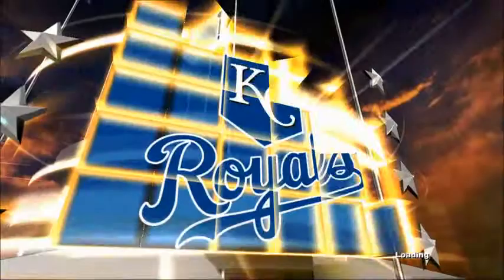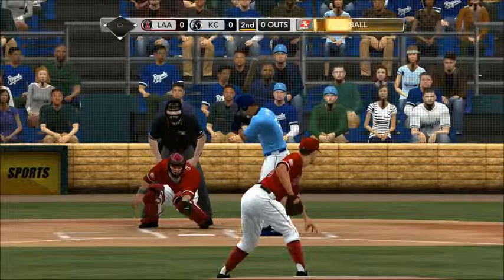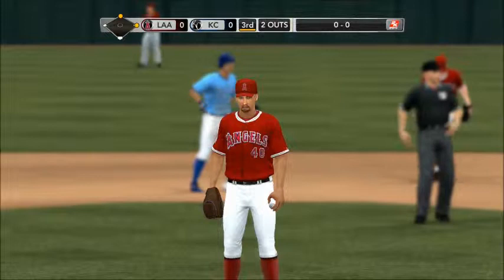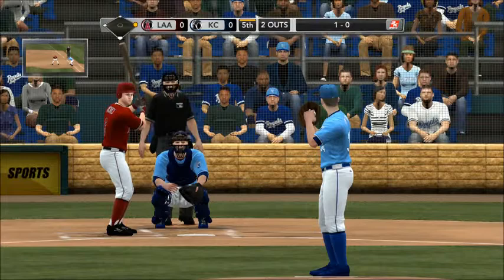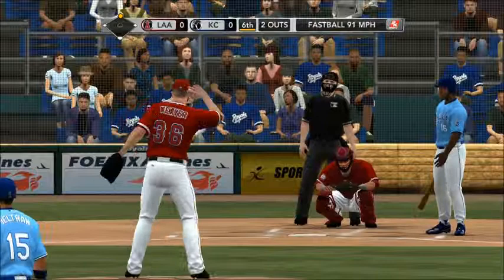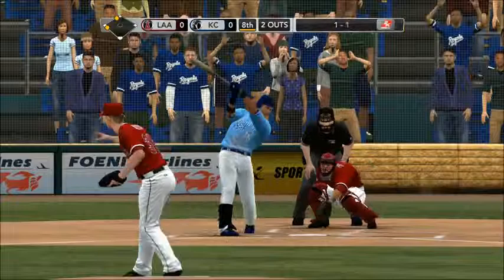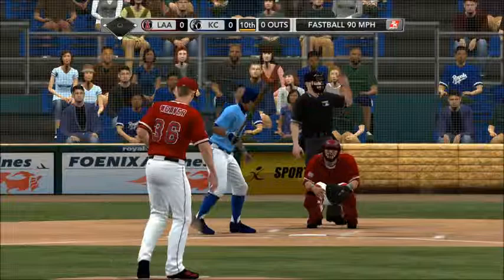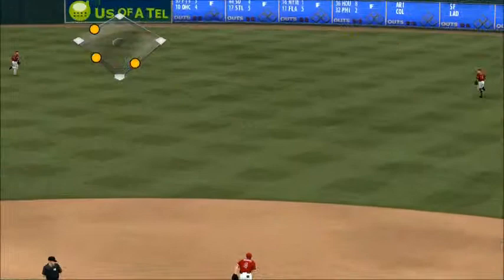HOFBL 4/2: Angels @ Royals (Full)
Hall of Fame baseball League
Pitching Matchup: Frank Tanana vs Paul Splitroff